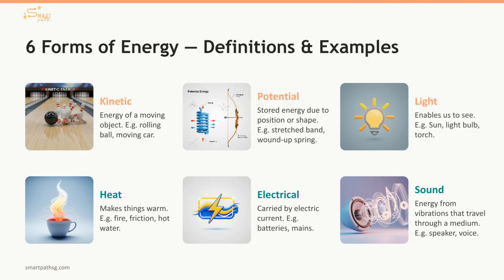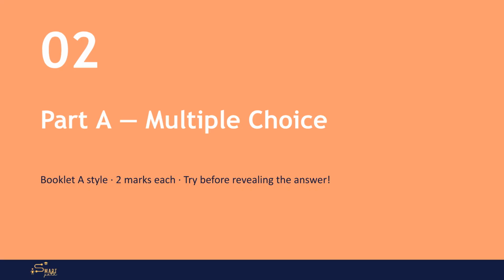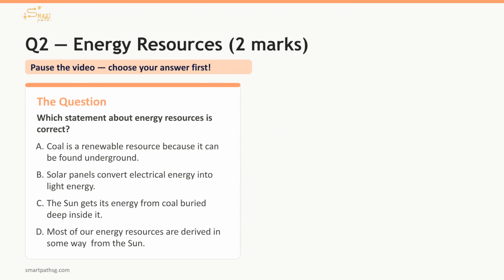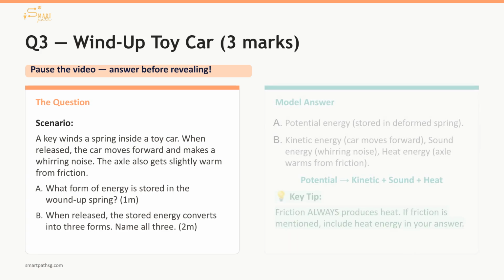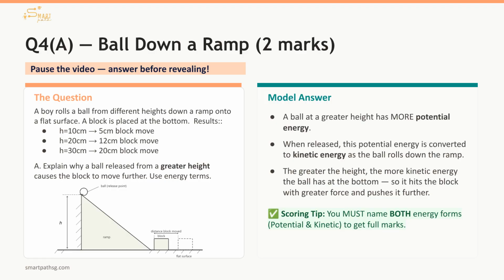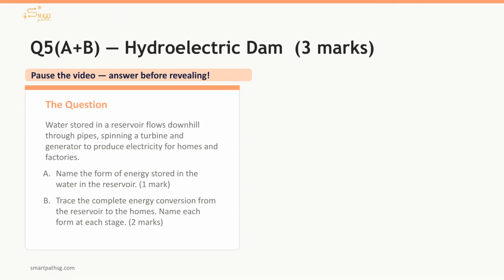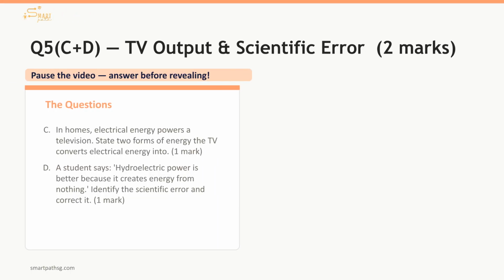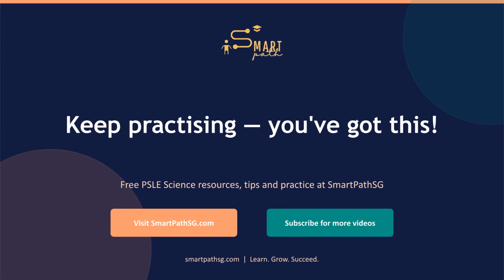Complete Guide to PSLE Science Energy Forms and Common Conversions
Are you preparing for the PSLE Science? In this video, we deep dive into the 6 energy forms and 5 key conversion chains that are commonly tested, including 5 PSLE style practice questions with model answers.

Timestamps:
0:00 - Introduction to PSLE Science Energy Conversion
0:22 - 6 energy forms and 5 key conversion chains
1:16 - 2 MCQ practice questions with answers
2:16 - 3 structured questions with model answers
4:55 - Recap